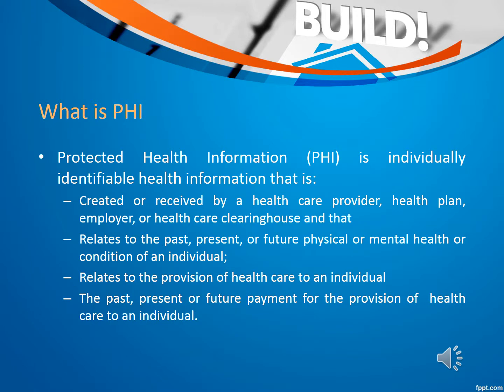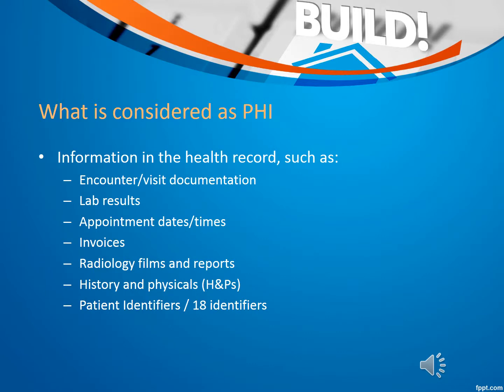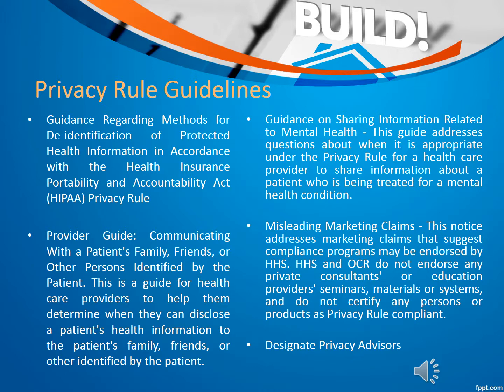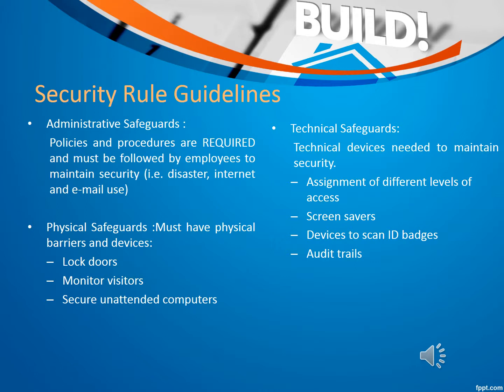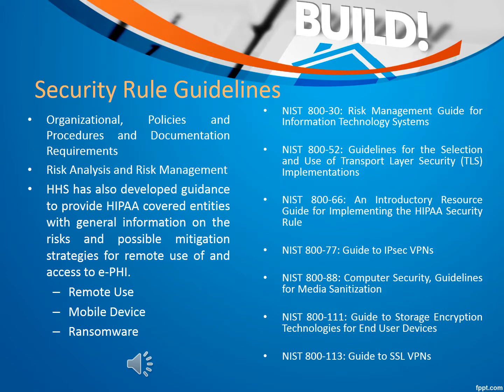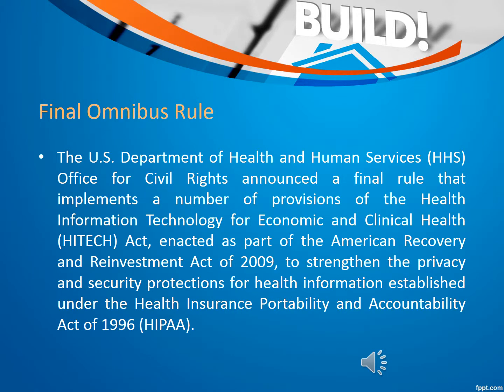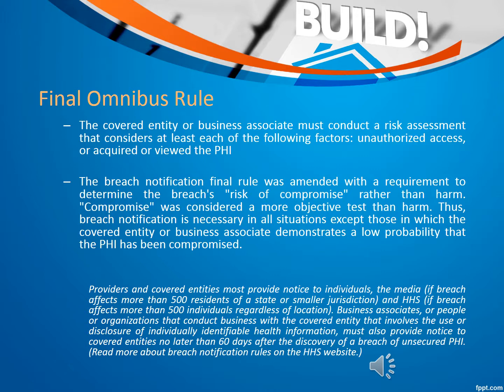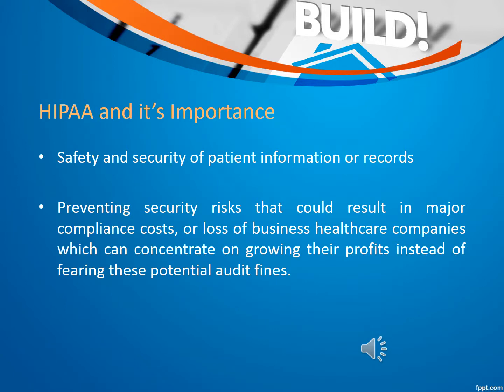HIPAA Privacy and Security Awareness